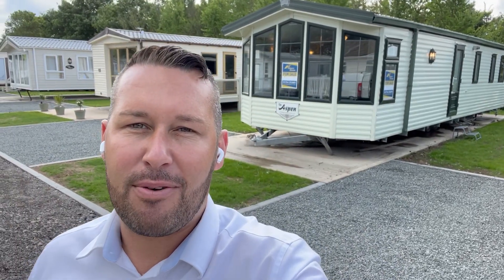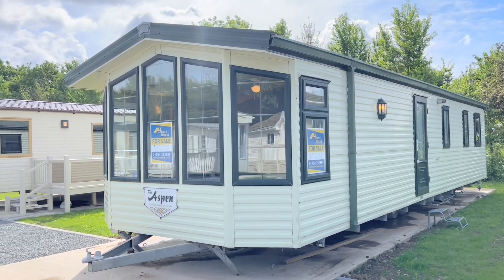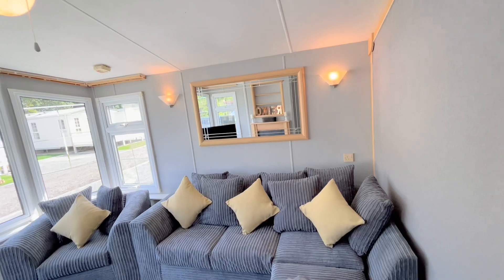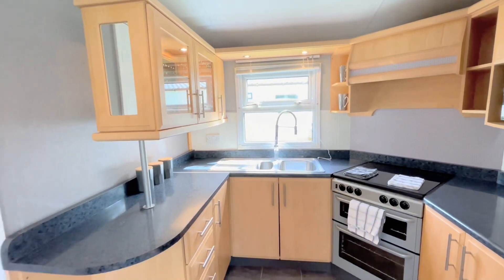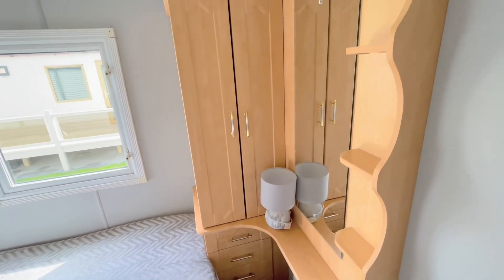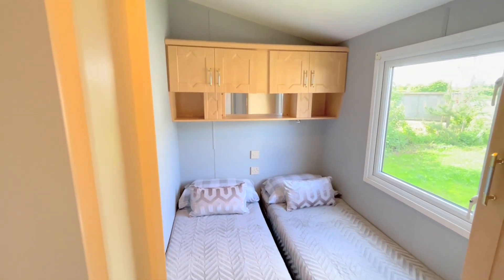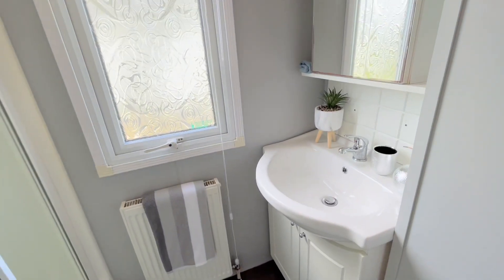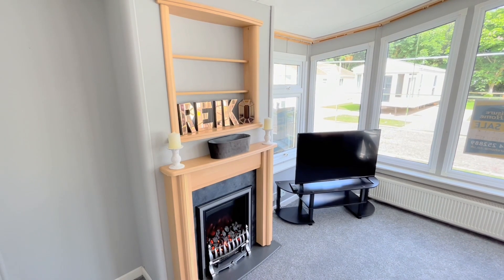Willerby Aspen 3 Bedroom 37 x 12 Just £30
Here at My Leisure Home we’re always trying to help others where possible.

Through the power of our platform and the love of helping others & holiday homes we’ve decided to combine the 2.

We’d like to help a little local Reiko, she’s in desperate need of help to recover from an operation she recently had to give her a better life with the possibility of hopefully 1 day being able to walk!

Reiko needs all the help she can get to give her the best possible chance for a better life the best way for this is intense physiotherapy but this comes at a cost!

My Leisure Home have committed every single penny of profit from this holiday home raffle to be given to Reiko and her family to make this happen.

To purchase a ticket simply head over to our webpage my

If you’d rather call us to select your numbers and pay via a secure card machine…

you can do so on 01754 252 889 or 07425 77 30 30

Steve & team